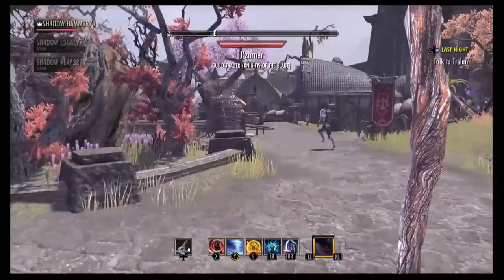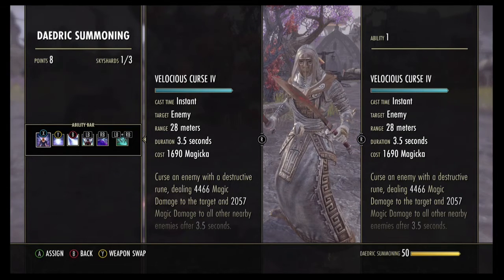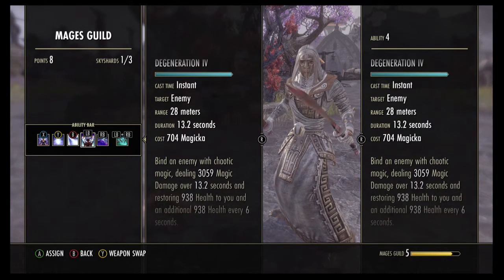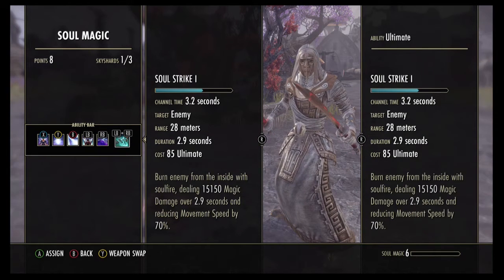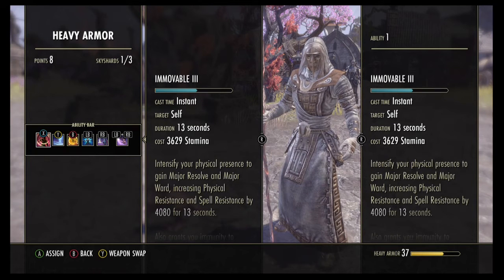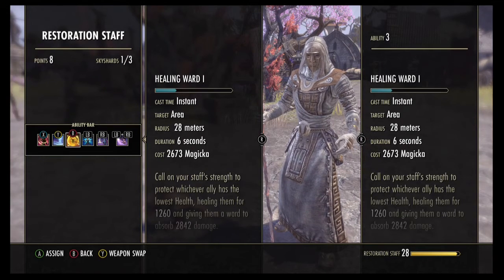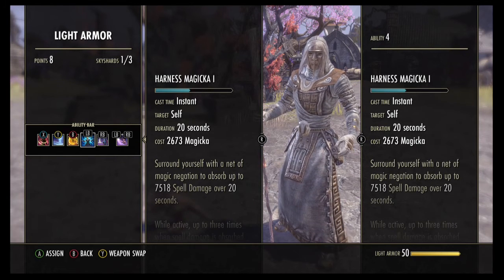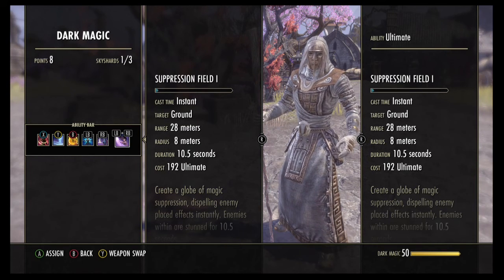The Elder Scrolls Online: Tamriel Unlimited PLAYER SHOWCASE!